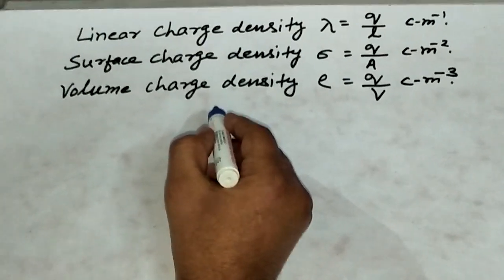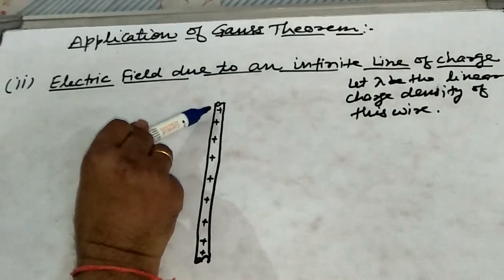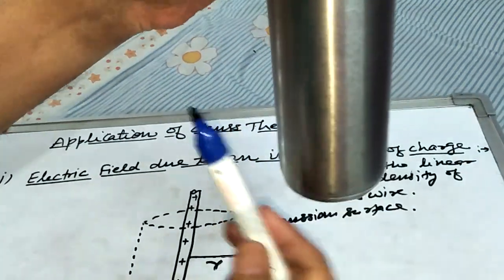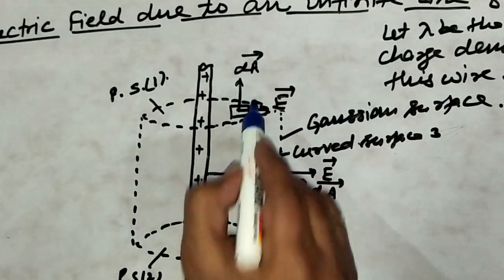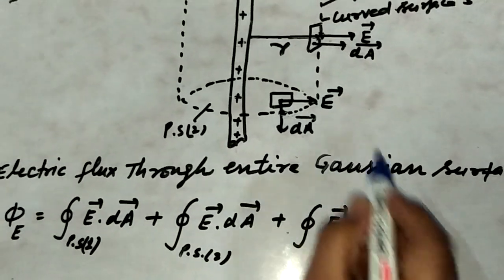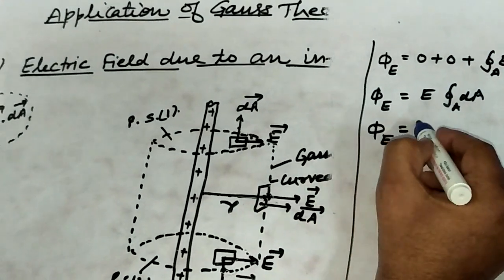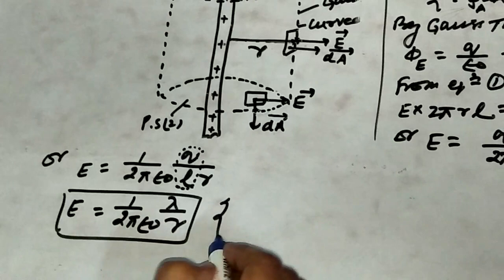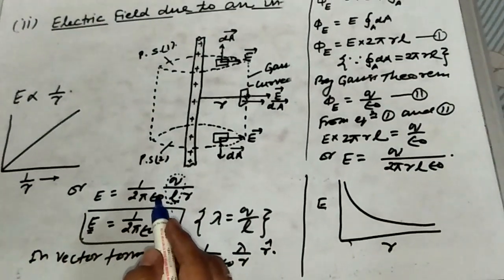Application of Gauss theorem : Electric field due to infinite line of charge